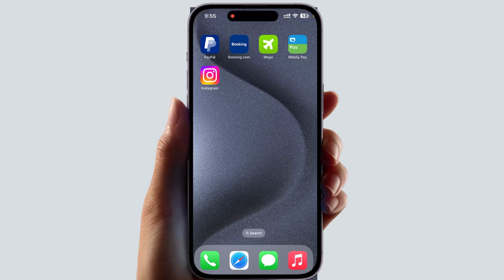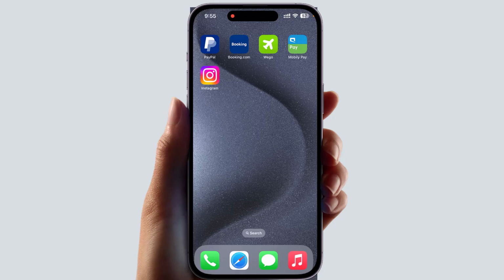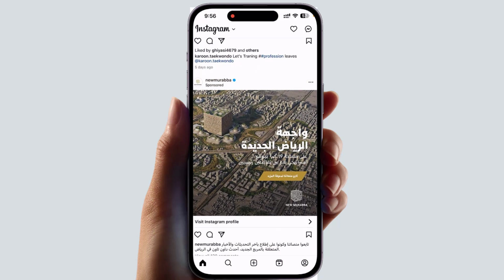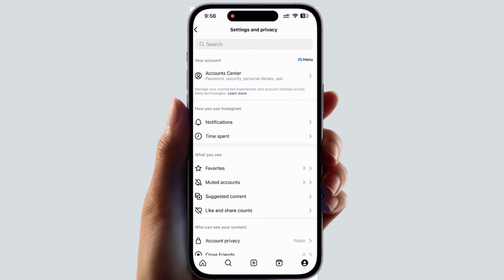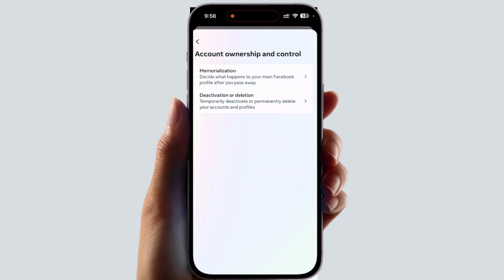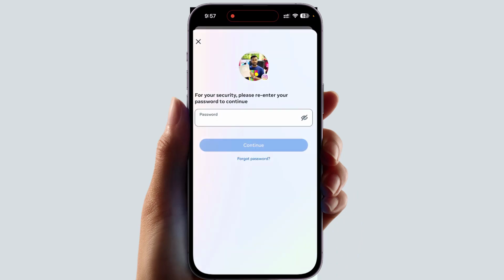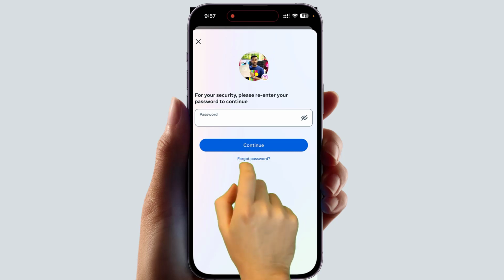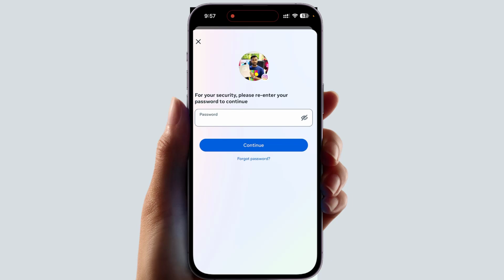How To Deactivate Your Instagram Account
Learn how to temporarily deactivate your Instagram account in this easy-to-follow video tutorial. This is a great option if you need to take a break from the app without deleting your account permanently.